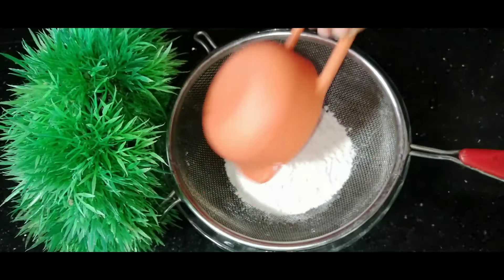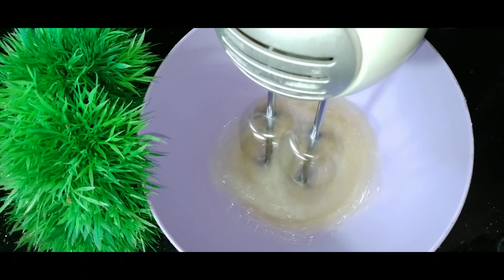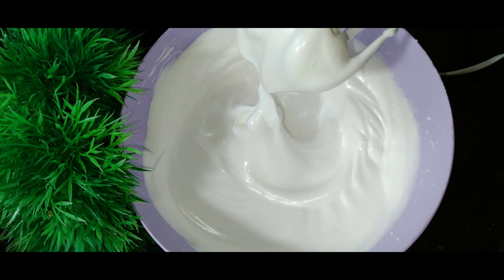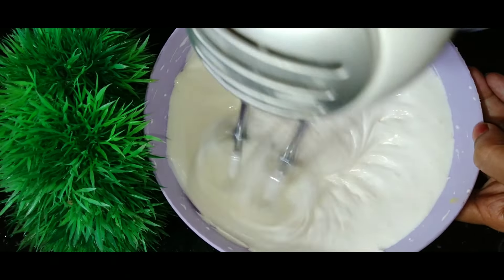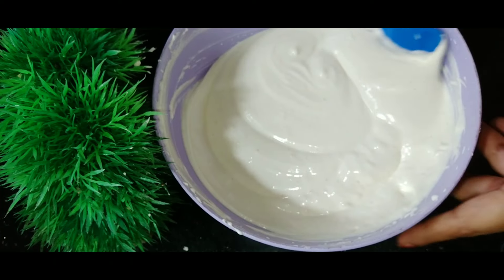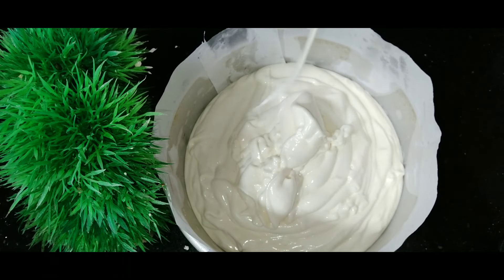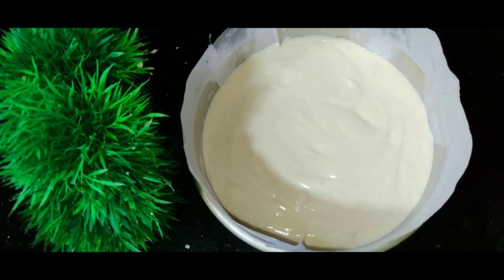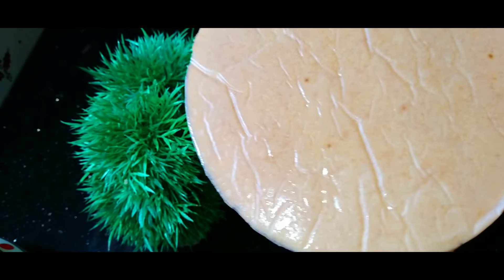Tea cake...കിടിലം രുചി ആണ് കേട്ടോ..